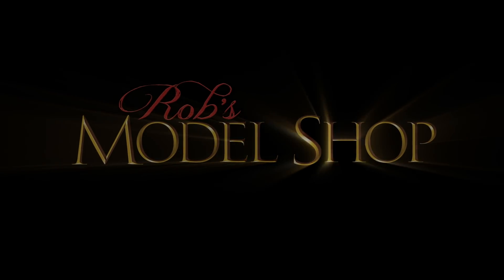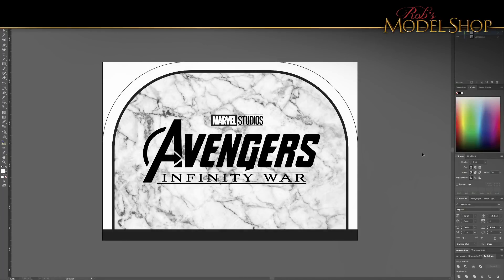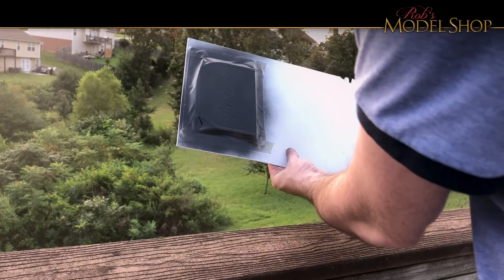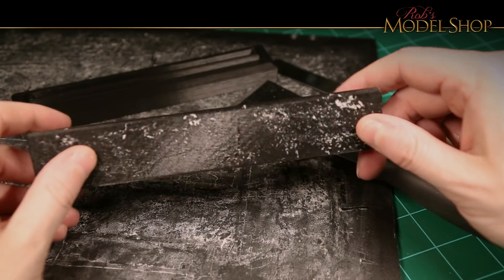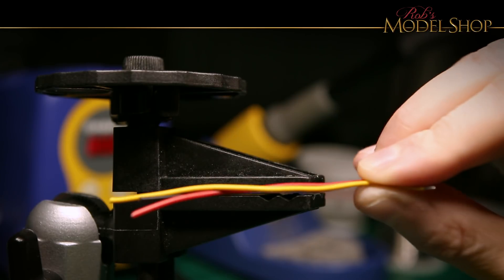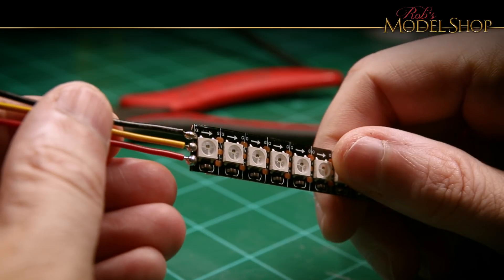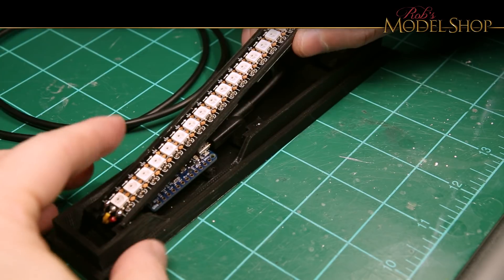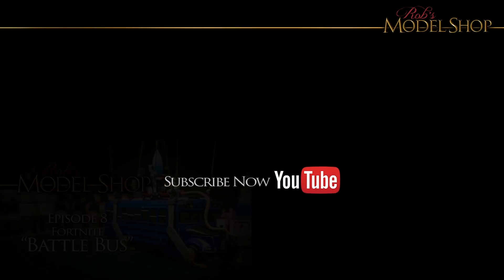Rob's Model Shop - Episode 9 - Avengers LED Sign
In this episode I make a completely custom Avengers LED backlit sign. I'll take you through the entire process of 3d modeling/printing, laser etching, and programming to create a truly one-of-a-kind collectable.